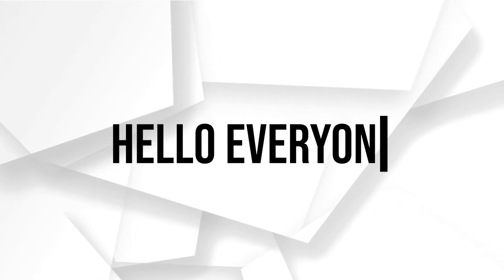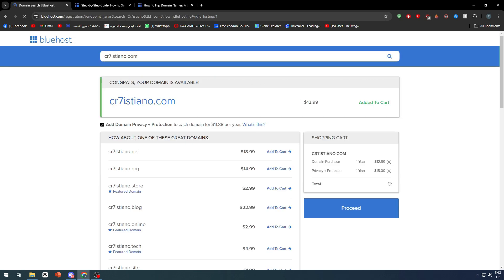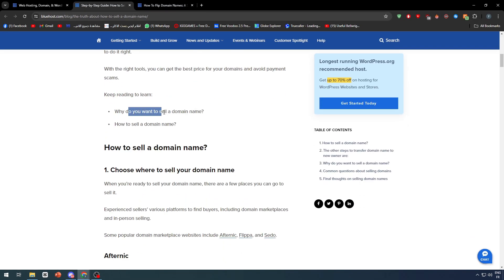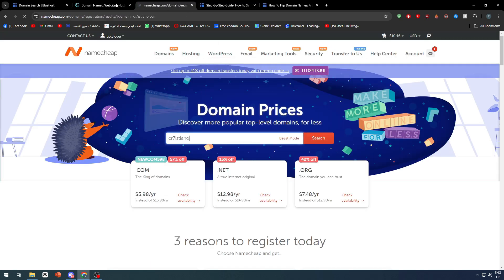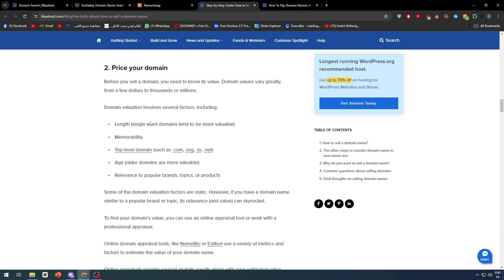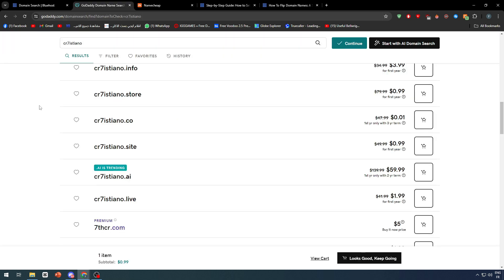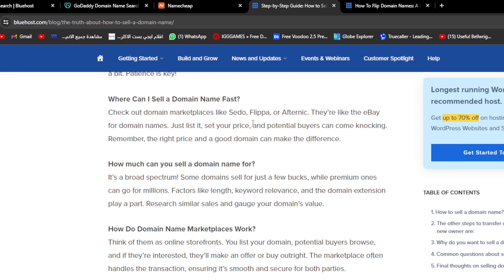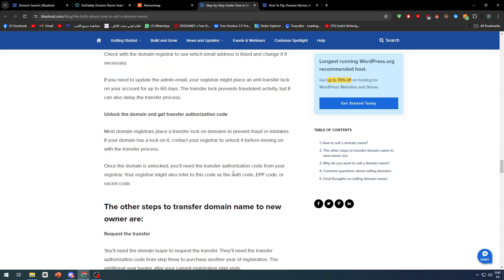How To Sell Your Domain on Afternic 2025! (Full Tutorial)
Today we talk about sell your domain on afternic,domain flipping,how to sell domains,selling domains,domain selling